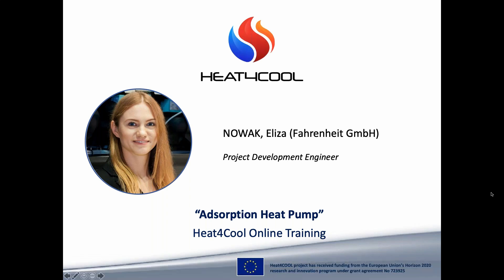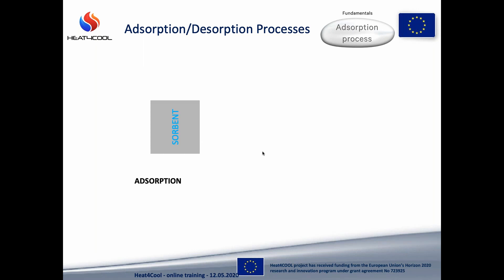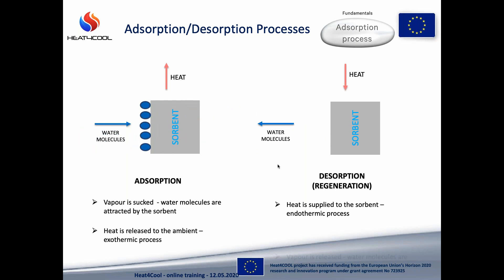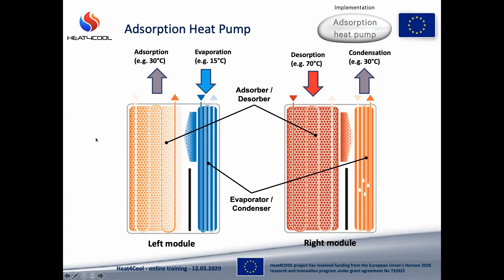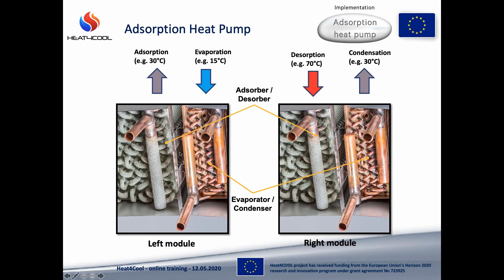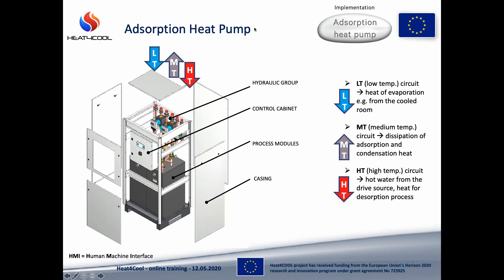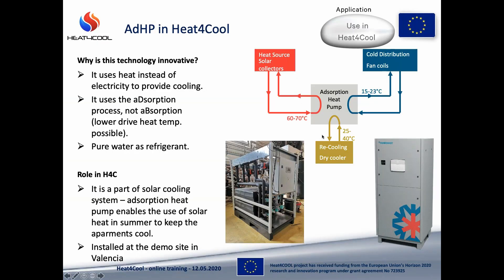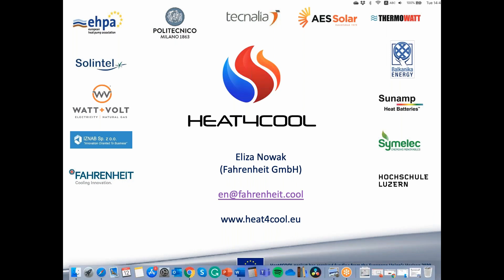Online Training- adsorption heat pump by Fahrenheit (Heat4Cool)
The Project has received funding from the European Union’s Horizon 2020 programme for energy efficiency and innovation action under agreement No. 723925